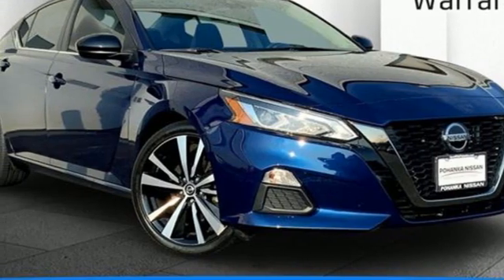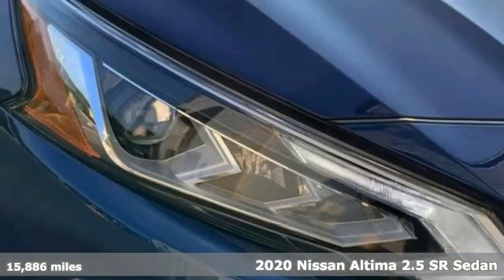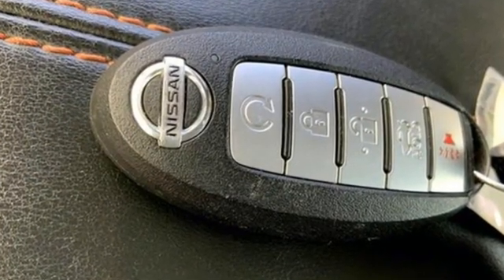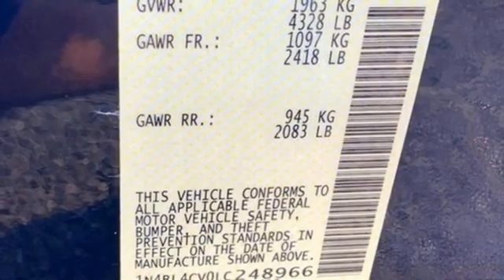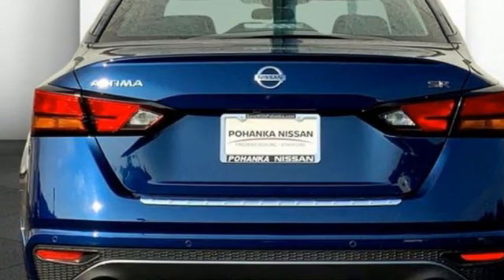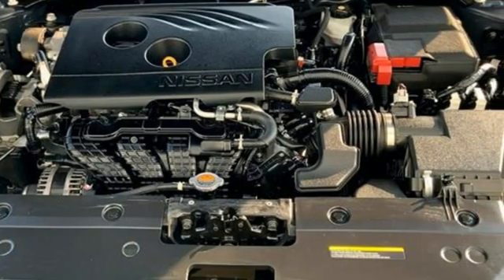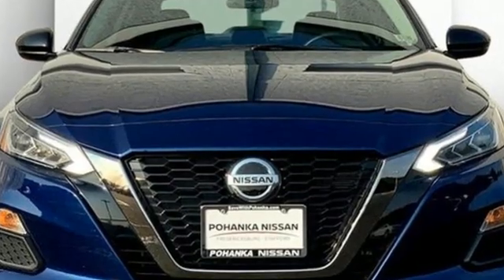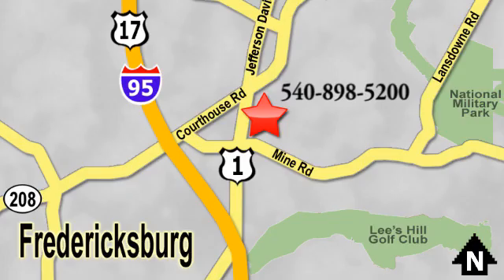Certified 2020 Nissan Altima Richmond VA Fredericksburg, VA SMN388903A - SOLD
Year: 2020
Make: Nissan
Model: Altima
Trim: 2.5 SR
Engine: 4 Cylinder Engine
Transmission: CVT with Xtronic
Color: Deep Blue Pearl
Interior: Charcoal
Mileage: 15886
Stock #: SMN388903A
VIN: 1N4BL4CV0LC248966

Address:
5200 Jefferson Davis Hwy